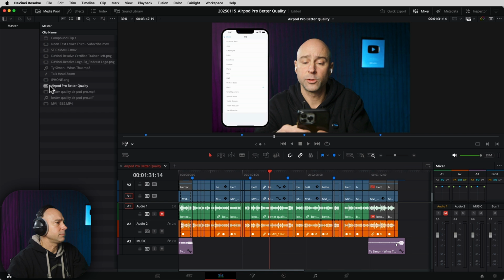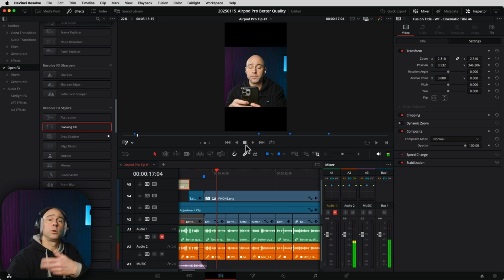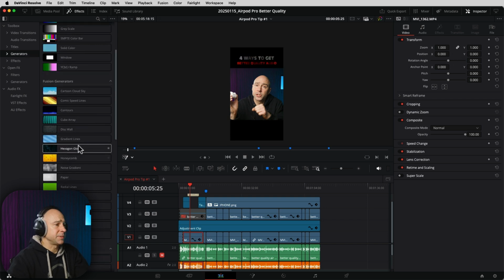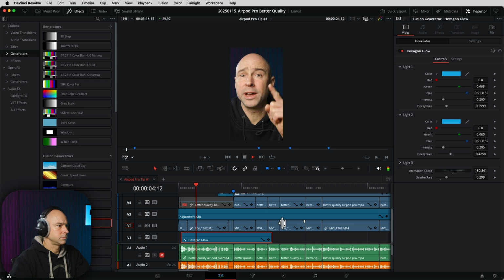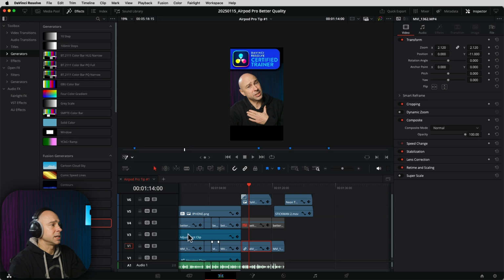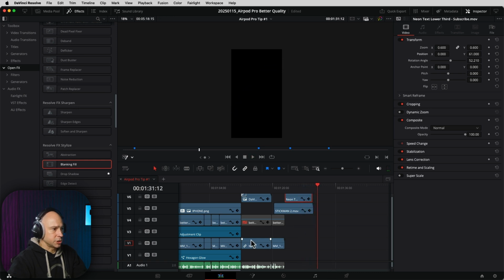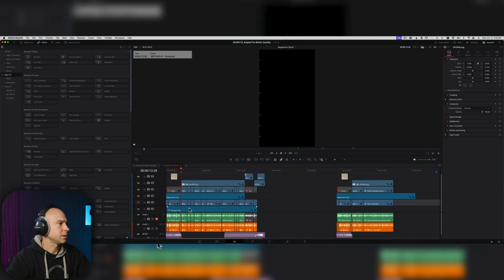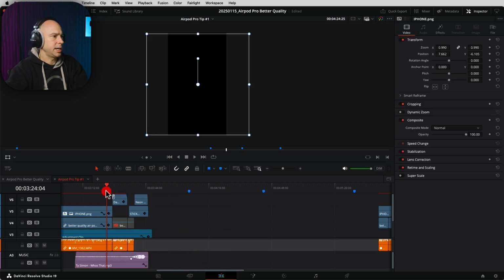Transform 1 Video Into 4 Snappy Clips With DaVinci Resolve 19! Join Me For The Edit!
Today we work through an edit together, plenty of tips and tricks to pick up along the way!

00:00:00 Lets Edit Together!
00:00:56 Jump into Resolve!
00:01:25 Change to Vertical
00:01:41 See Timeline Tabs
00:02:01 Making the 1st Tips Vid
00:02:33 Resizing
00:04:28 Show Phone Full Screen
00:05:02 Do I like the Begining? No
00:05:15 Modify Background
00:08:36 My Favorite Titles
00:09:51 Add Ending
00:11:05 Blanking Fill
00:12:08 Copy/Paste Attributes
00:12:24 Motion Graphics
00:13:29 Render Setup
00:13:50 Coffee Break
00:14:45 Tip #2 Video Edit
00:18:54 Wrap Up